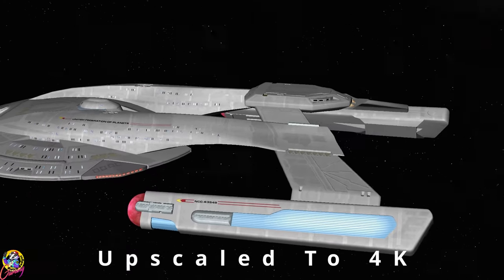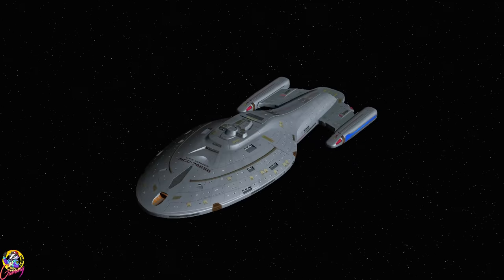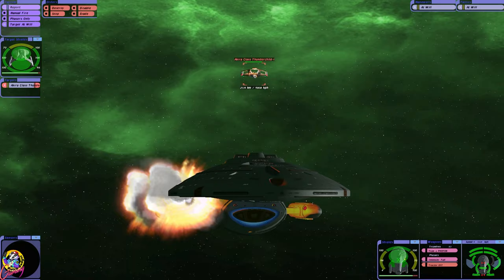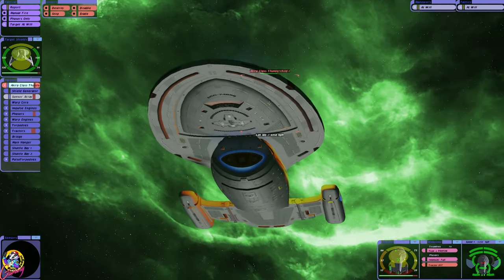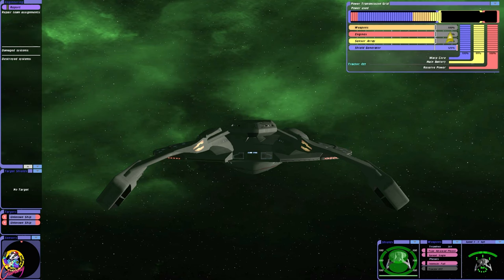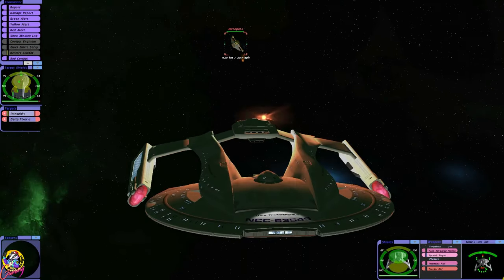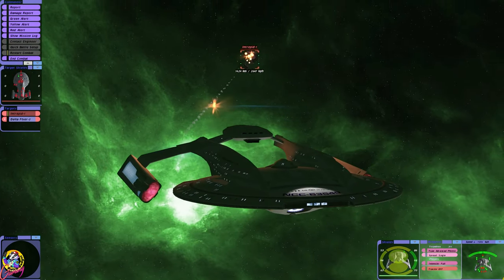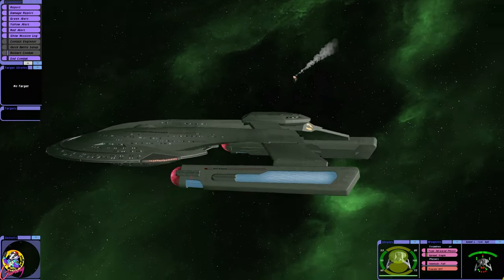Viewer Request - Akira Class VS Intrepid Class - Both Ways - Star Trek Starship Battles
Today we have a viewer request and it is to put the Akira Class against the Intrepid Class.

The Intrepid is going to have serious problems with the Akira's 15 Torpedo launchers, will the Intrepid's excellent manoeuvrability help?

Played from both sides in Star Trek Bridge Commander Remastered.

If you would like to go even further you could have your name proudly displayed on the ending credits screen by donating a super thanks or through paypal.

All names will be displayed for 12 months:

Ensigns:  £2.49

Liuetenants: £3.49

Commanders: £4.99

Captains: £6.49